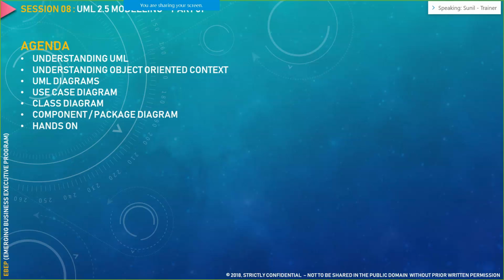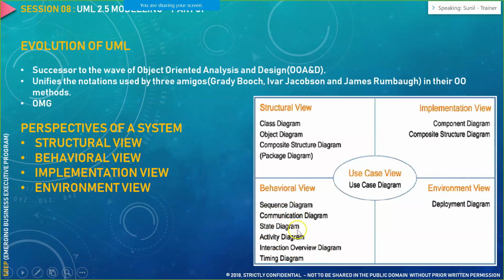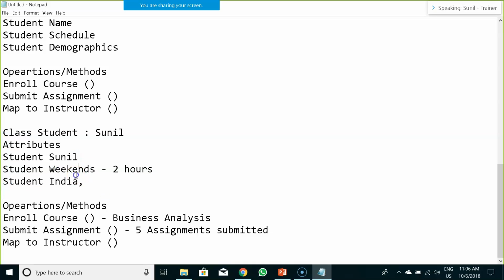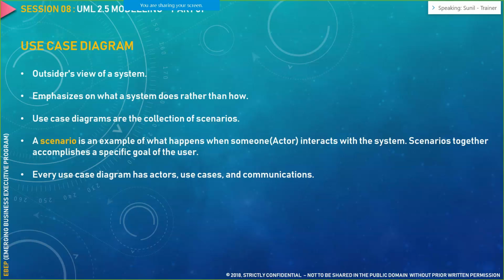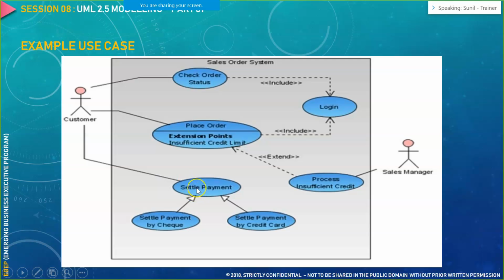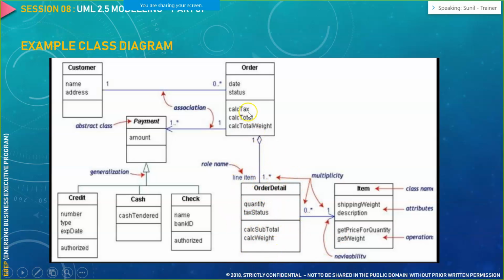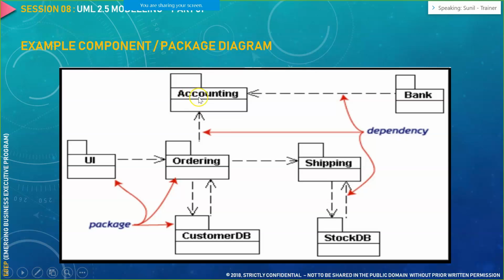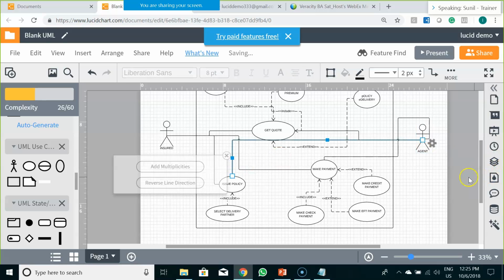EMERGING BUSINESS EXECUTIVE PROGRAM (EBEP) - SESSION 08 (UML 2.5 MODELLING – PART 01)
SESSION - 8
TOPIC - UML 2.5 MODELLING – PART 01

TOPICS
01. UNDERSTANDING UML
02. UNDERSTANDING OBJECT-ORIENTED CONTEXT
03. UML DIAGRAMS
04. USE CASE DIAGRAM
05. CLASS DIAGRAM
06. COMPONENT / PACKAGE DIAGRAM
07. HANDS-ON